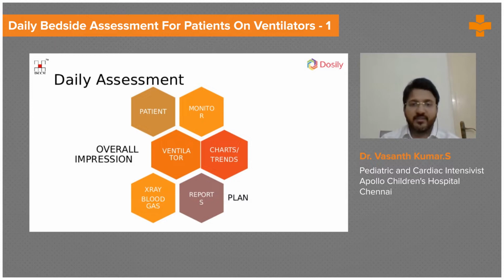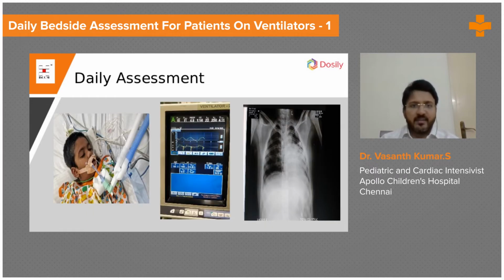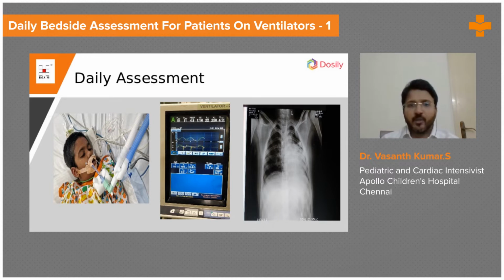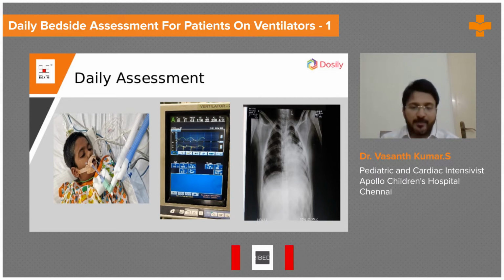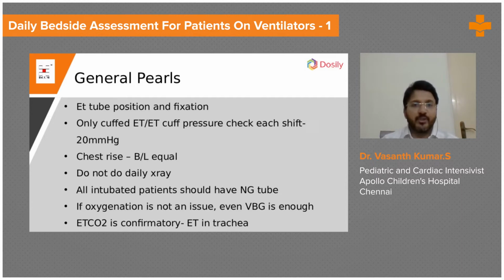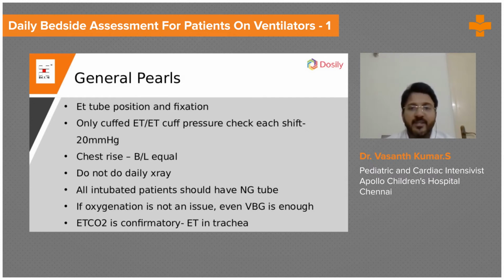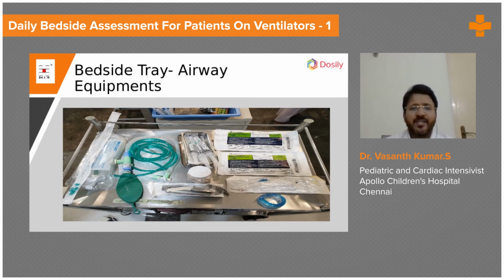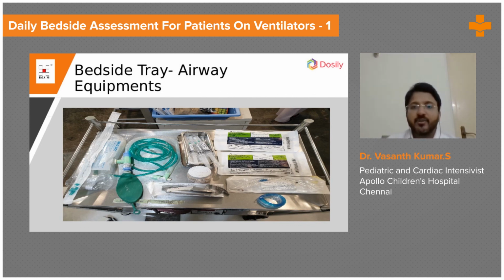Daily Bedside Assessment for Patients on Ventilators 1 | Medvarsity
Mechanical ventilation in the ICU necessitates a significant amount of clinical resources. It is critical that patients are evaluated for ventilatory liberation as soon as they are clinically stable.

The implementation of ventilator management protocols has sped up this process and allows the clinician to provide the best patient assessment possible. The acutely ill patient necessitates rapid clinical assessment and timely interventions, but the direct patient caregiver is frequently too preoccupied with bedside interventions to consider every option for optimal ventilatory management.

A ventilator assessor can be assigned to this task to address this issue and provide a mechanism for assessing patients for possible ventilatory liberation. The daily assessment usually begins with a review of the vital signs, including any vasoactive medications needed to keep those vital signs stable.

Dr. Vasanth Kumar. S discusses everything you need to know about daily bedside assessment for patients on ventilators.